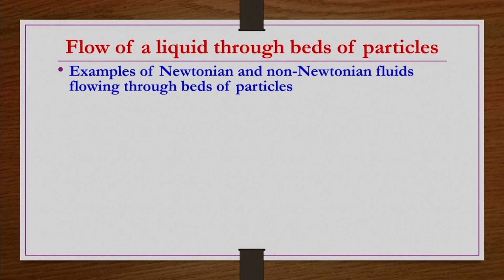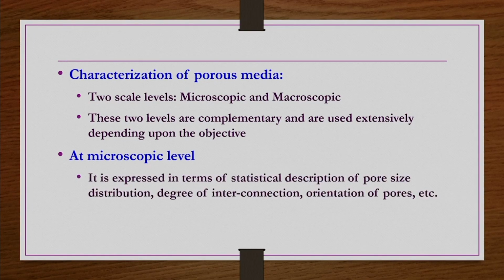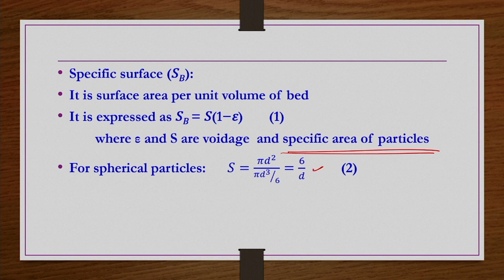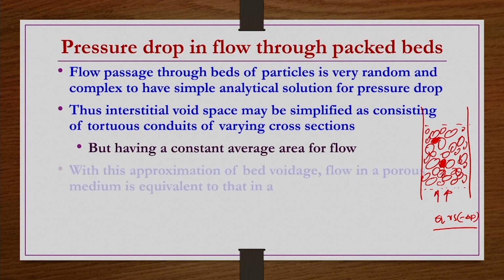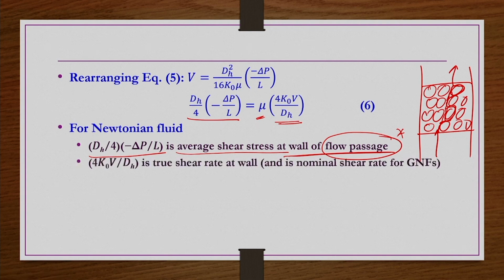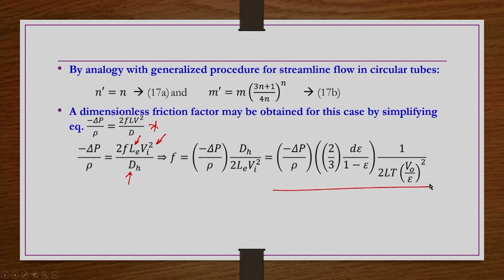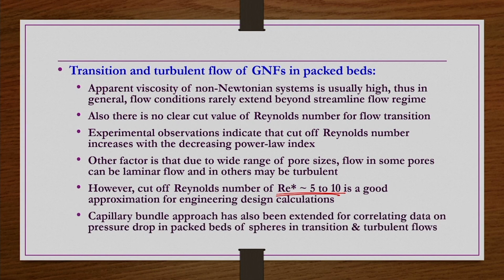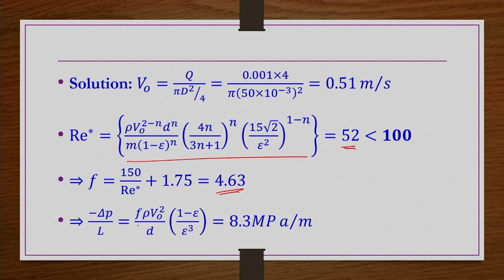Flow of Non-Newtonian Fluids through Packed Beds